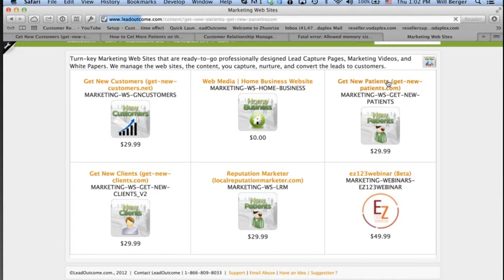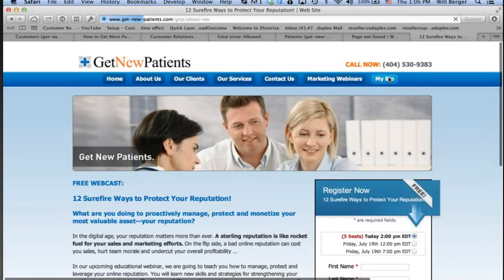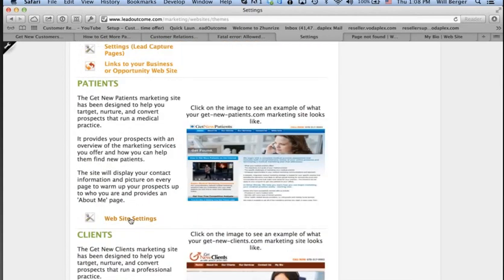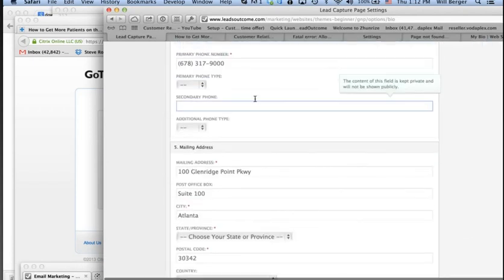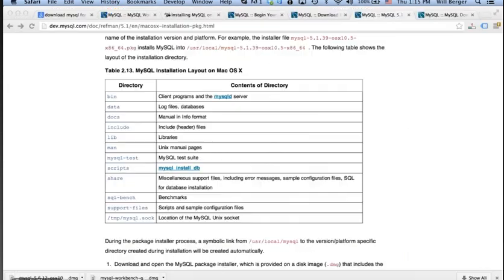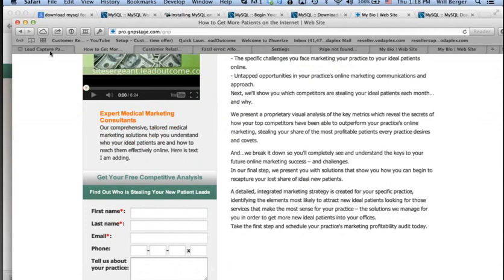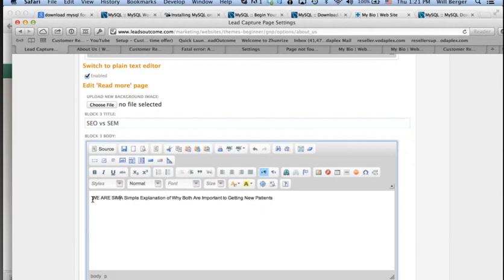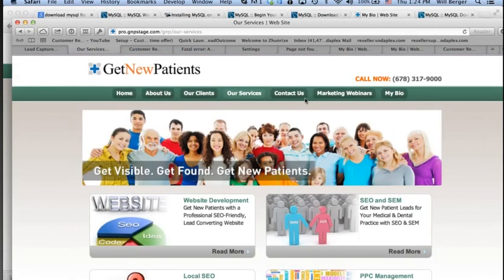LEADOUTCOME CUSTOM MKTG SITE DEMO